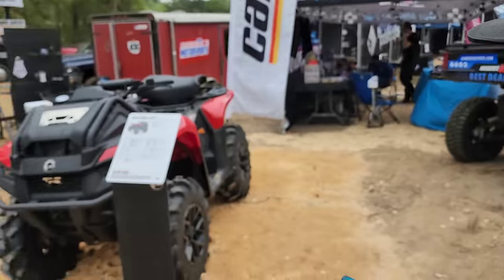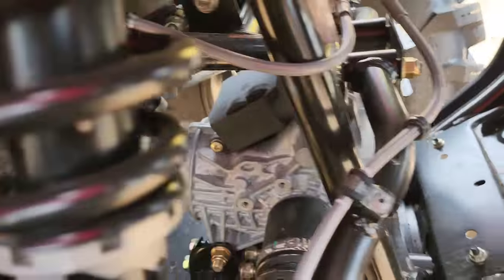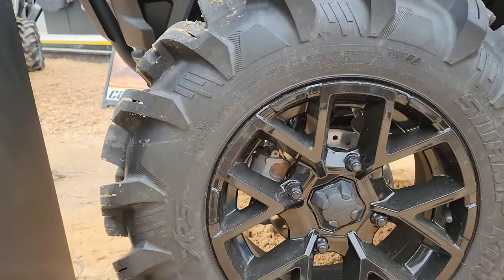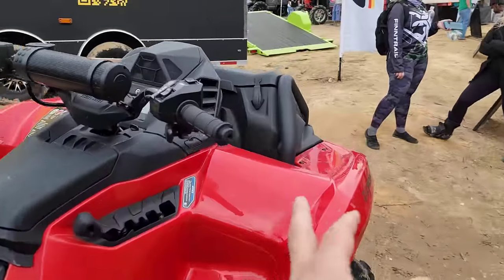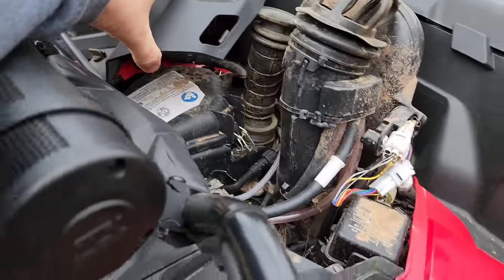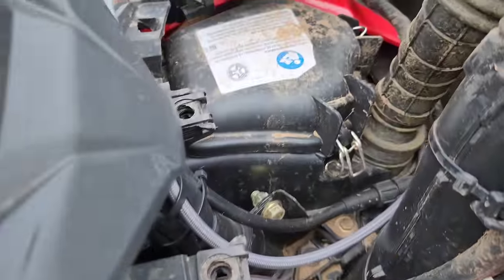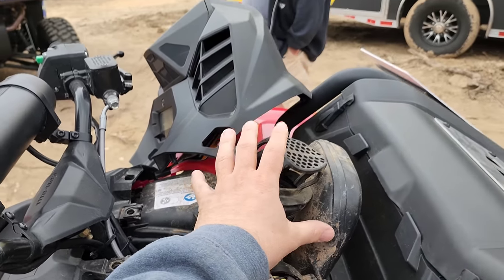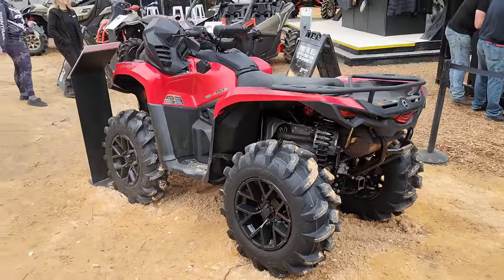New Can-am Chassis Outlander 700 Xmr Walk Around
Can-am Outlander 700 Xmr walk around